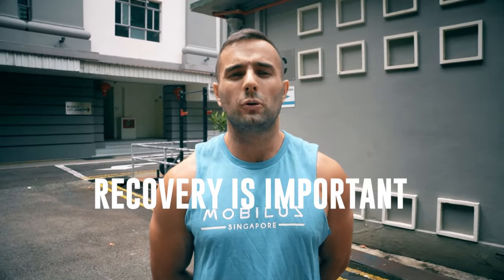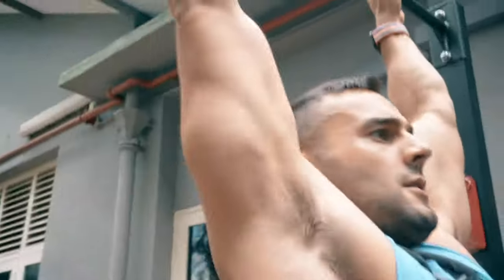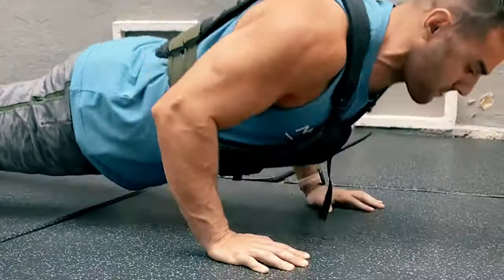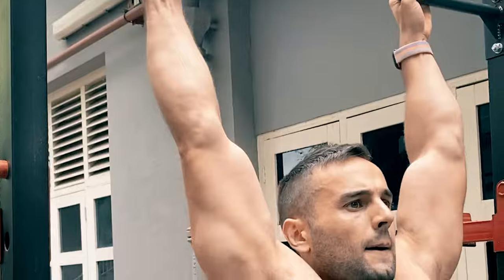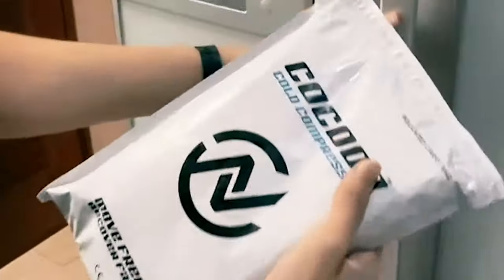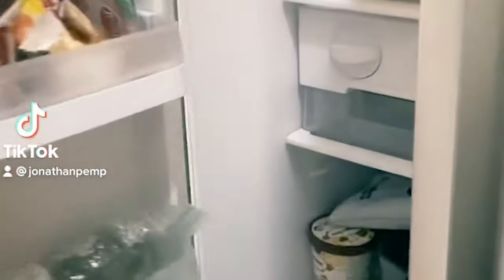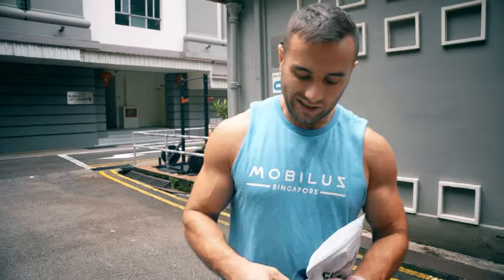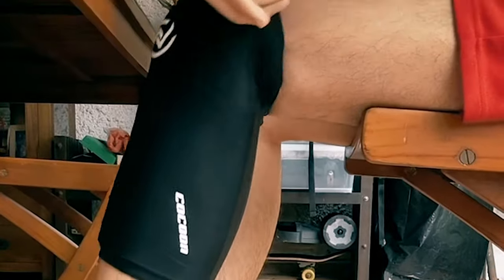MY COCOONS TRY ON + HONEST REVIEW | Best Hot Cold Compression Recovery Gear 2021?!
Meet the hot cold compression recovery gear that single-handedly made all other ice bags and heat packs obsolete.

The only recovery designed, constructed and optimized for faster recovery anytime, anywhere.

Because better recovery means better everything.